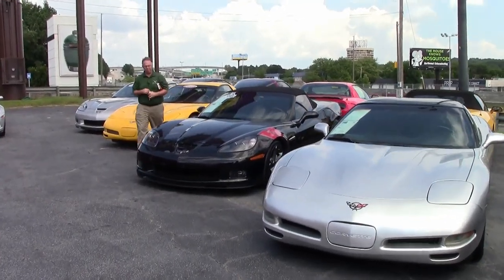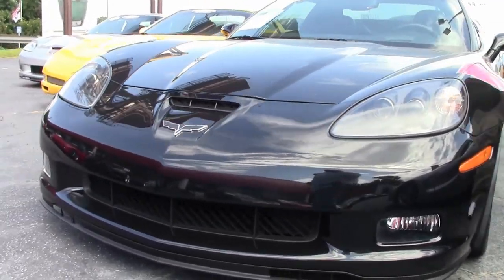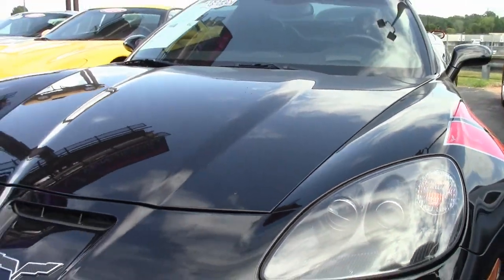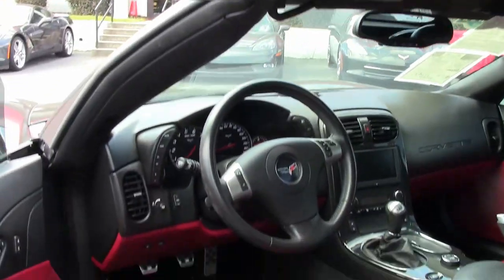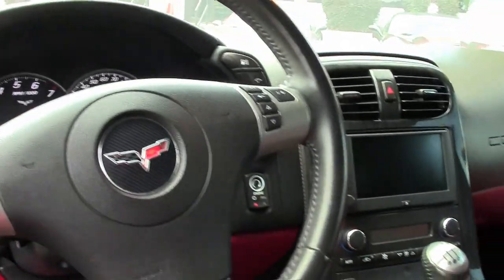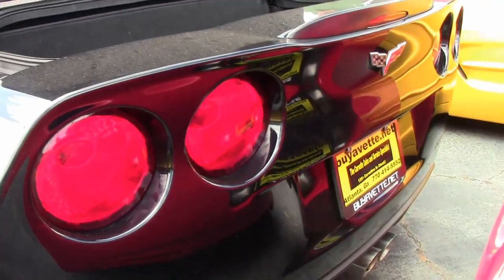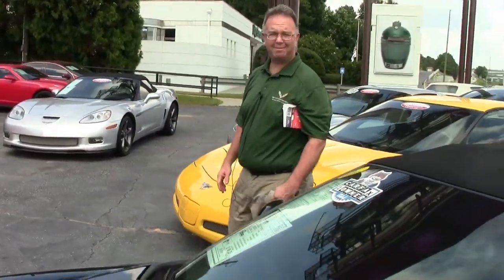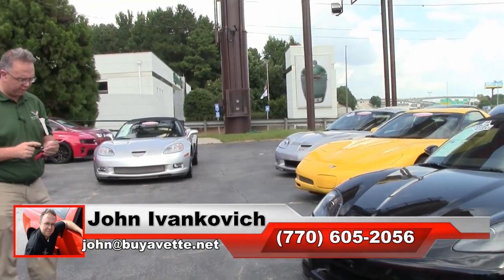2011 Corvette Grand Sport 3LT Convertible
2011 Corvette Grand Sport 3LT Convertible For Sale

Black exterior, Ebony/Red interior, Ebony convertible top.

436hp LS3 engine, 6 speed manual transmission, posi rear-end.

Factory features include the $6,200 3LT Preferred Equipment Group (Heads Up Display, Power Top, memory package, Bluetooth package, dual power heated sport seats with airbags, universal garage door opener, tilt-n-tele), Grand Sport package (Z06 sized wheels, tires, and brakes, wider fenders and quarter panels, Z06 style rear spoiler and front splitter, Z06 style front bumper, rear differential cooler, specific gear ratios), F55 Magnetic Selective Ride Control, Competition Gray wheels, two tone seats with embroidery, Bose CD/XM/MP3 stereo with Navigation and steering wheel controls, Grand Sport Heritage package, Dual Mode Exhaust, two tone seats with embroidery, chrome wheels, OnStar, dual zone electronic climate control, HID headlights, fog lamps, keyless entry and start, power windows, power locks, power steering, power brakes, power mirrors, cruise control, ABS, traction control, Active Handling.

Coming with a clean one owner Carfax, LOADED with factory options including RARE Ebony/Red two tone interior, and showing just 23,519 miles, this 2011 Corvette Grand Sport Convertible is in overall good condition. This car's paint is good-vg, with a good shine. Convertible top is vg-exc, and factory Competition Gray wheels are in place. Nitto Invo tires show an average of 5/32nds tread depth remaining in the front, and an average of 3/32nds remaining in the rear. The interior of this 2011 Corvette Grand Sport Convertible shows good-vg factory leather seats, center console, and steering wheel, and vg door panels. The only additions to this car include window tint, and aluminum brake pedals with C6 logos. 23K Miles.